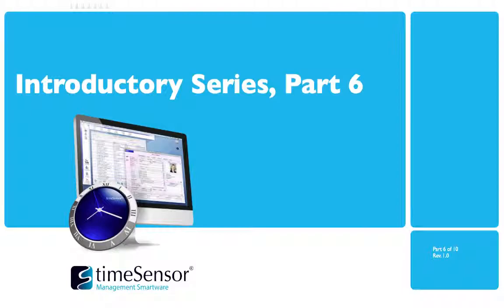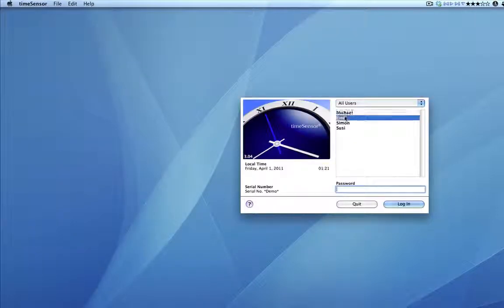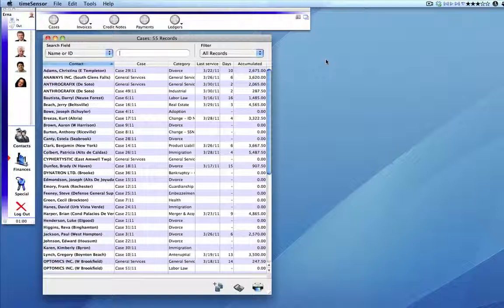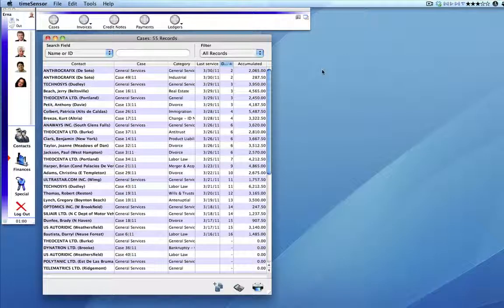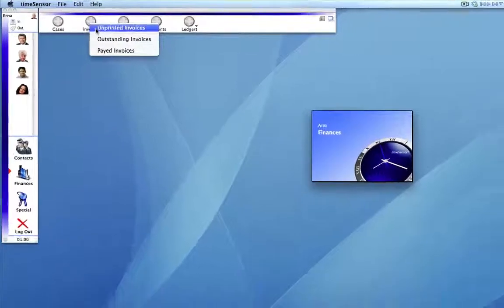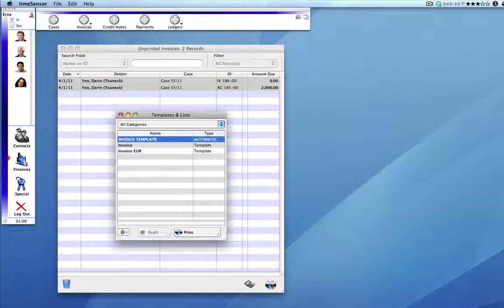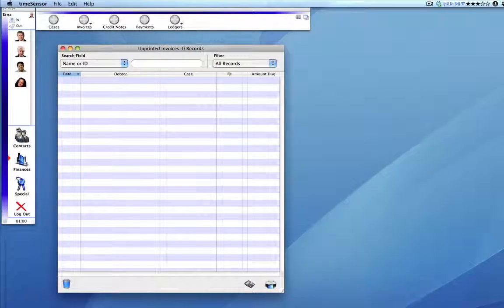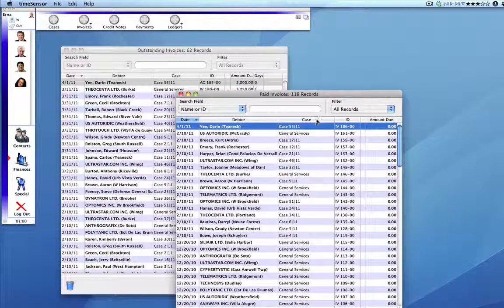Law Firm Software timeSensor LEGAL – Introductory Video Series (6/10)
timeSensor® LEGAL is the fresh, innovative and time-saving solution for the modern Law Office.

timeSensor AG is a software house with an international focus and focus on user-friendly software for lawyers, notaries and legal departments
00:00 - Introduction
01:29 - Cases
01:56 - Invoices
02:16 - Unprinted Invoices
02:46 - Outstanding and Paid Invoices